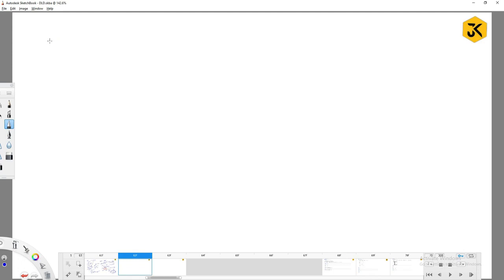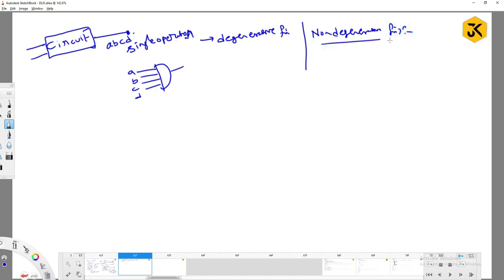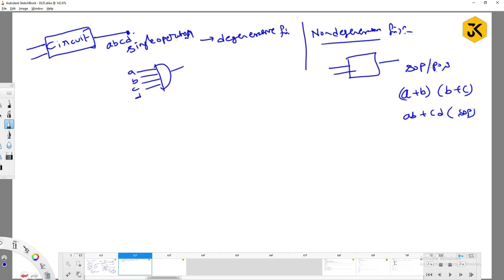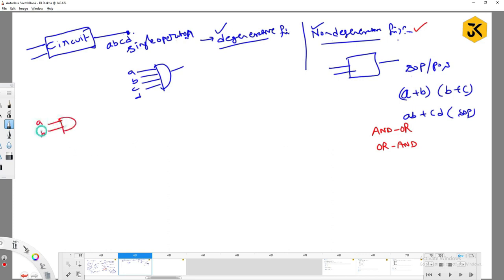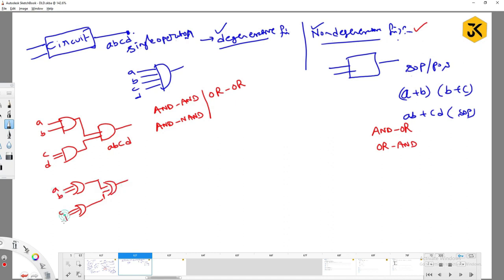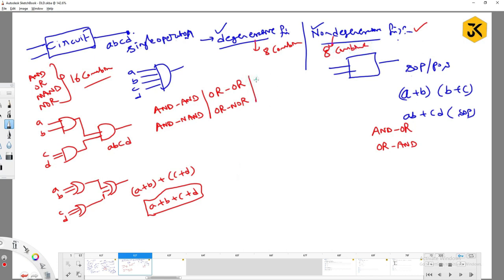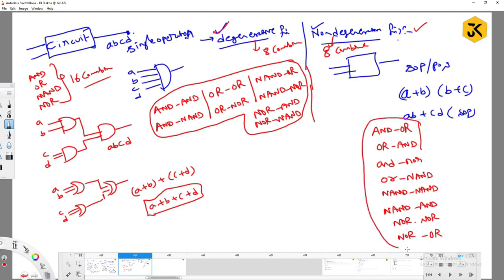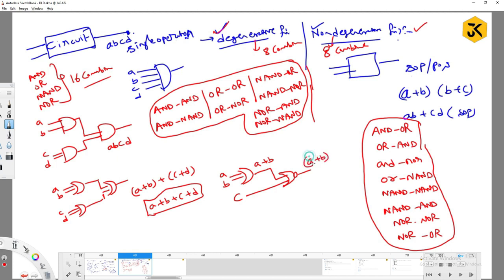48 || DLD || Exploring Degenerative and Non-Degenerative Logic Forms with Different Combinations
Join us in this comprehensive tutorial where we dive into the concepts of degenerative and non-degenerative logic forms in digital electronics. We'll explore the differences between these forms, their applications in circuit design, and provide clear examples to illustrate various combinations.

What You'll Learn:

An explanation of degenerative and non-degenerative logic forms and their significance in digital logic.
Examples showcasing different combinations of these forms and their impact on circuit behavior.
Practical applications and benefits of using degenerative and non-degenerative logic forms in designing efficient circuits.
Real-world scenarios where understanding these concepts is essential for optimizing logic circuits.
Whether you're a student, enthusiast, or professional in electronics and computer science, this tutorial will provide you with essential knowledge to enhance your understanding of digital logic forms.